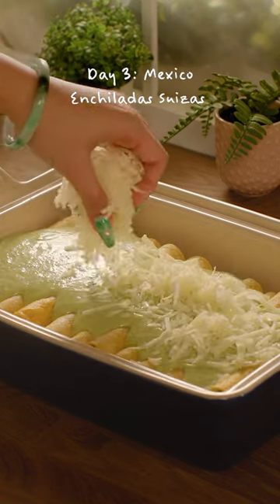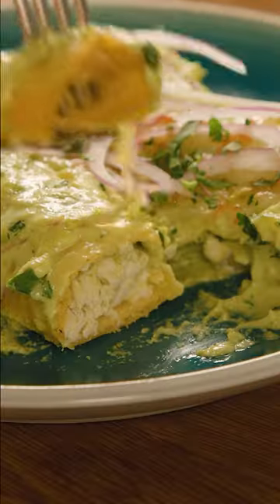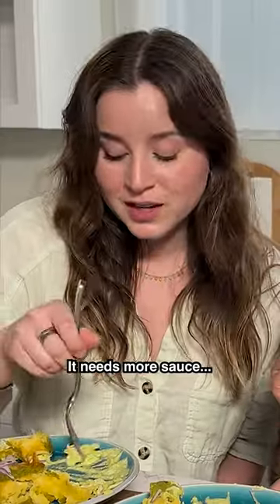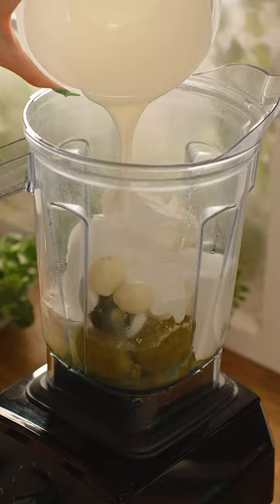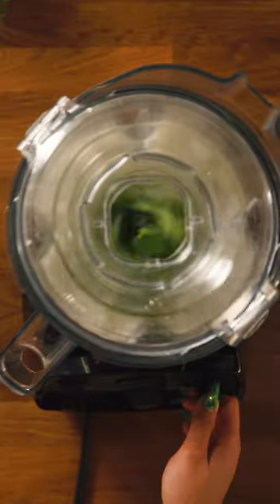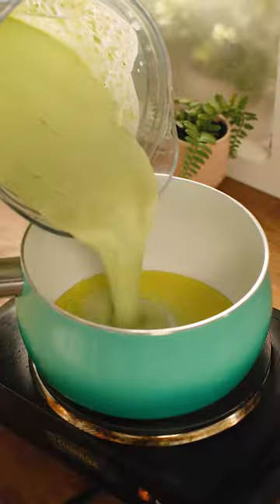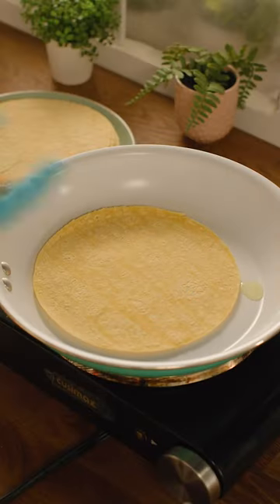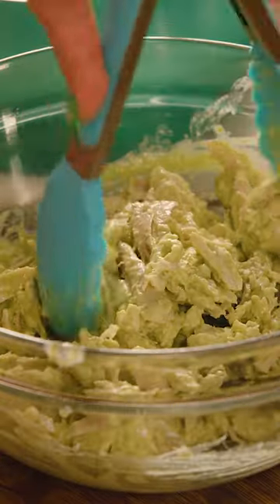Day 3 Of Cooking Comfort Foods From Every Country: Enchiladas Suizas, Mexico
Recipe by @ivskitchen

INGREDIENTS
8 green tomatillos, husked
2 jalapeños
¼ medium yellow onion
4 ounces cream cheese
1 teaspoon chicken bouillon powder
6 garlic cloves
1 cup Mexican crema
½ bunch fresh cilantro, plus more, chopped, for garnish
2 tablespoons olive oil, plus more as needed
15 medium corn tortillas
1 pound shredded rotisserie chicken
8 ounces freshly grated manchego or Monterey Jack cheese
Sliced red onion, for garnish

PREPARATION
Fill a large saucepan halfway with water. Bring to a boil over high heat, then add the tomatillos, jalapeños, and onion and cook for about 10 minutes, or until the tomatillo skins begin to split. Drain, then transfer the vegetables to a blender.
Add the cream cheese, chicken bouillon, garlic, crema, and cilantro bunch to the blender with the vegetables and blend on high speed until smooth, 30–45 seconds.
Add the olive oil to the same large saucepan used to boil the vegetables, then pour in the sauce. Cook over medium heat, stirring occasionally, for about 5 minutes, or until the color turns a shade paler.
Heat a drizzle of olive oil in a large skillet over low heat. Working in batches, add the tortillas and cook for 20–30 seconds on each side to soften, adding more oil between batches if needed.
In a medium bowl, pour ¾ cup of the enchilada sauce over the shredded chicken and toss well until the chicken is fully coated.
Add ½ cup of the enchilada sauce to a 9 x 13-inch baking dish and smooth with an offset spatula until the entire bottom of the dish is covered.
Add some shredded chicken to each tortilla, roll up, and arrange seam-side down in the baking dish on top of the enchilada sauce. Evenly pour the remaining sauce over the rolled tortillas, then sprinkle the grated cheese on top.
Bake the enchiladas for 30–40 minutes, or until the cheese melts and begins to turn golden.
Garnish the enchiladas with sliced red onion and chopped cilantro, then serve immediately.